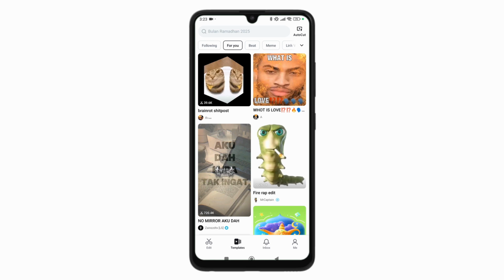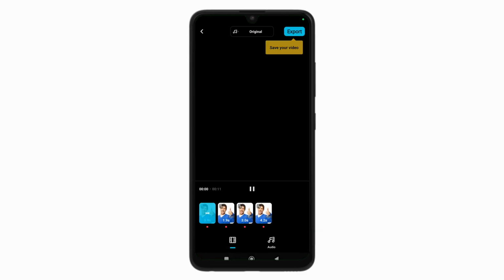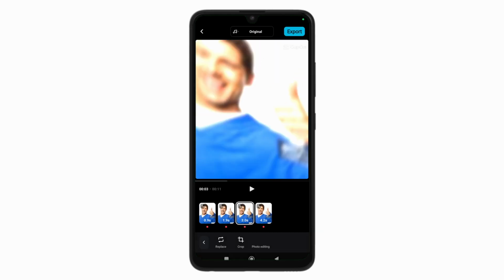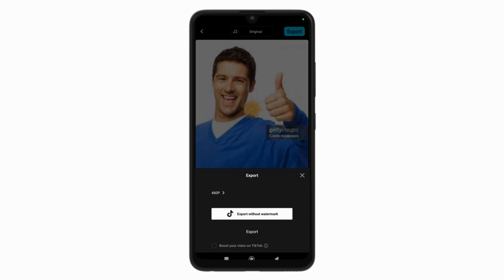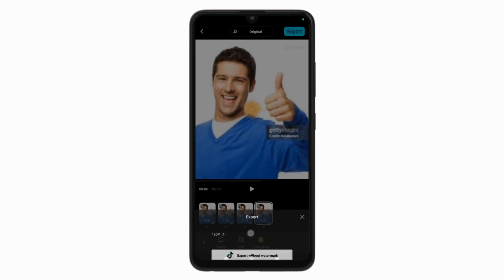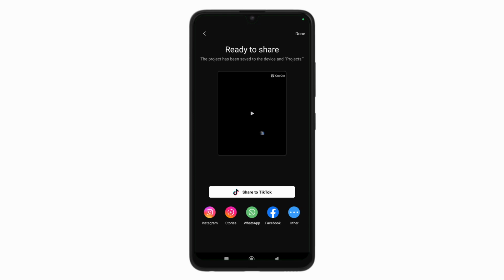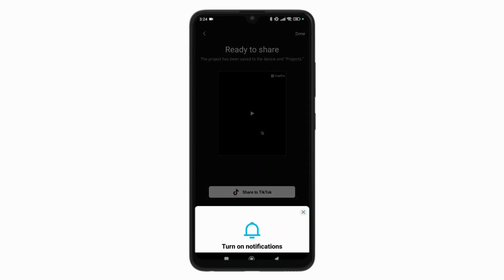Step-by-Step Guide: Save CapCut Video to Your Gallery on iPhone/Android 🎥